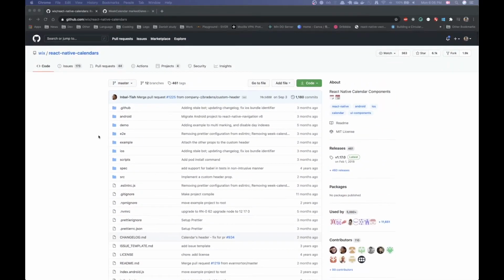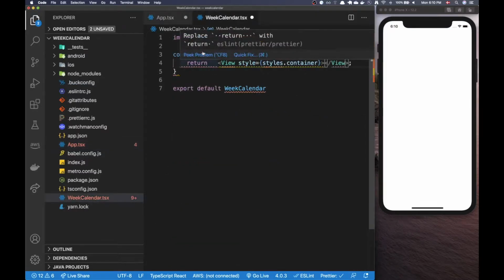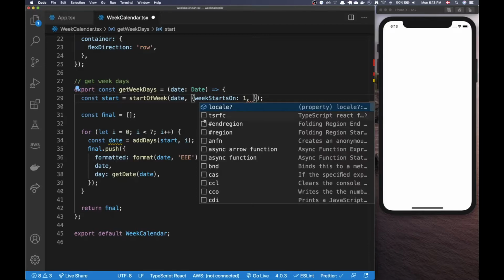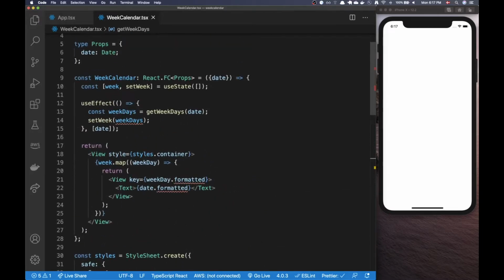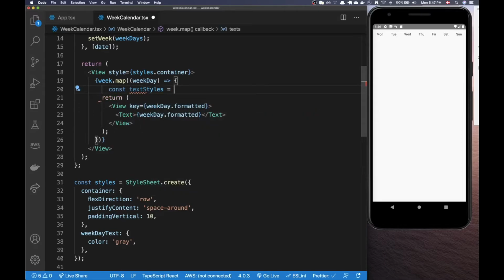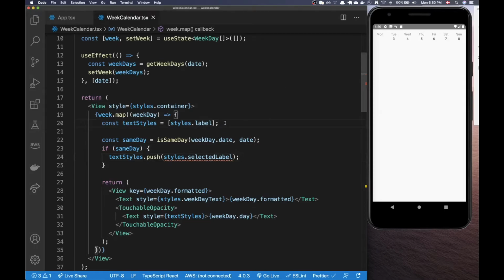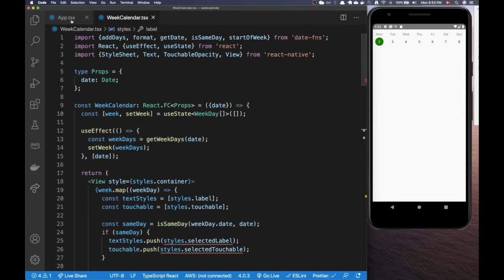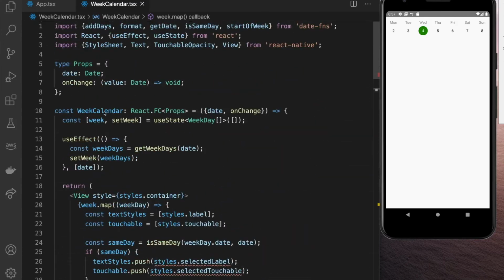Week calendar in React Native (from scratch!)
In this video I'll build a simple week calendar view that allow the user to change between the 7 days of the week on click but also programmatically change the date.

Previously I created a video where I show how to use the week calendar from an existing library. However I did experience some issues with it so I decided to build my own. It made more sense since I only needed very minimal functionality and I was more interested in the UI side of things.